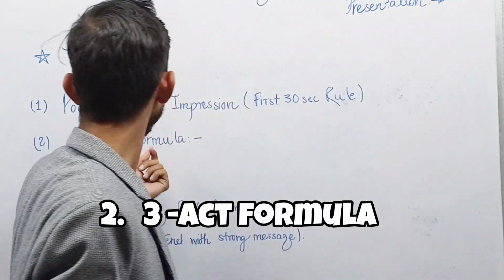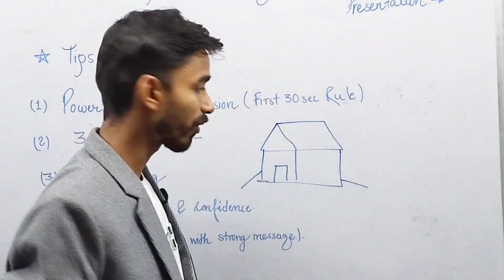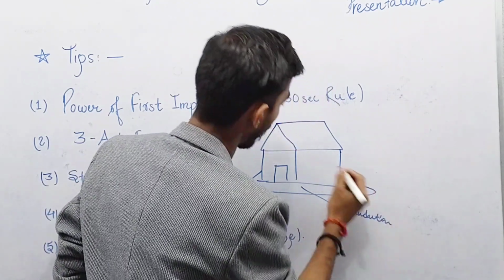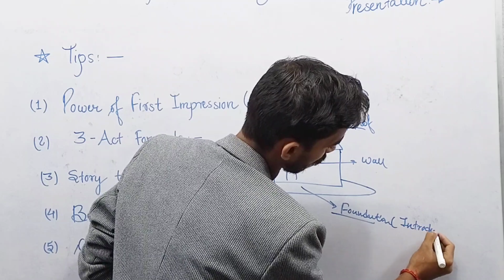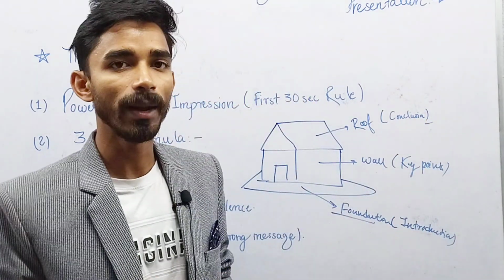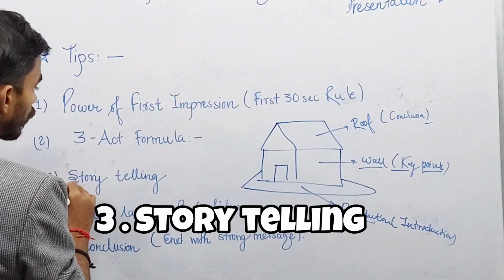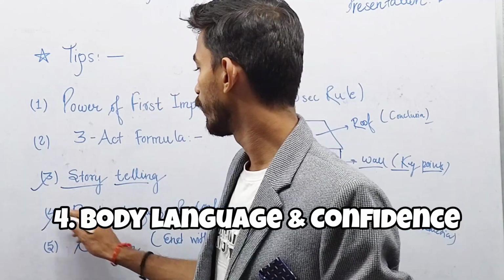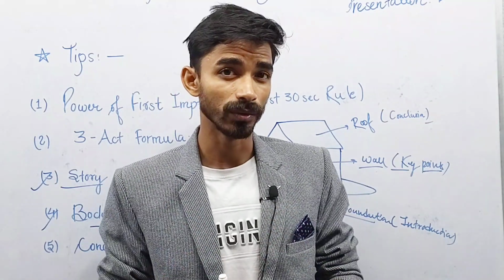Give effective presentation in 30 sec 💥🔥😳|English speaking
Give effective presentation in 30 sec 💥🔥😳|English speaking| ‎⁨@ScienceKorner⁩

Must watch my previous video for beginners 💫

For class 10 th ( Science)

Giving an effective presentation requires clear communication, confidence, and engagement. Here are some key tips to make your presentation impactful:

1. Prepare Well

Know your topic thoroughly and anticipate possible questions.

Structure your presentation with a clear introduction, body, and conclusion.

Practice multiple times to ensure smooth delivery.

2. Use Engaging Visuals

Keep slides simple and uncluttered (use bullet points, images, and graphs).

Use high-contrast colors and readable fonts (avoid too much text).

Limit each slide to one key idea.

3. Communicate Clearly

Speak loudly and clearly, maintaining a steady pace.

Use simple and concise language.

Avoid reading directly from slides—explain in your own words.

4. Engage the Audience

Start with an interesting fact, question, or story to grab attention.

Maintain eye contact and use hand gestures to emphasize points.

Ask questions or encourage interaction to keep the audience involved.

5. Manage Nervousness

Take deep breaths and stay calm and confident.

Use positive body language (stand straight, don’t fidget).

Practice in front of a mirror or with friends for confidence.

6. Handle Q&A Smartly

Listen carefully to questions and answer confidently.

If you don’t know an answer, acknowledge it and promise to get back later.

Stay polite and professional in all interactions.